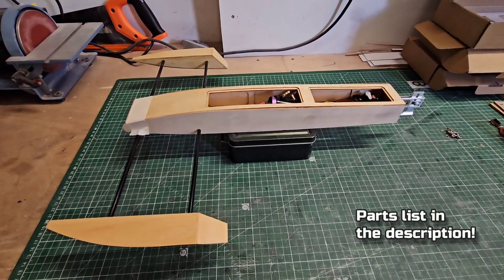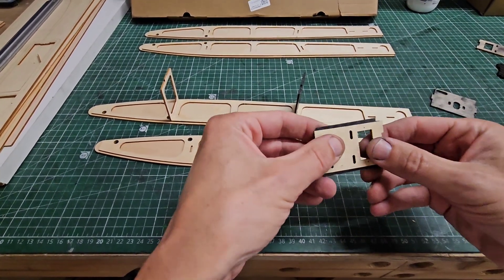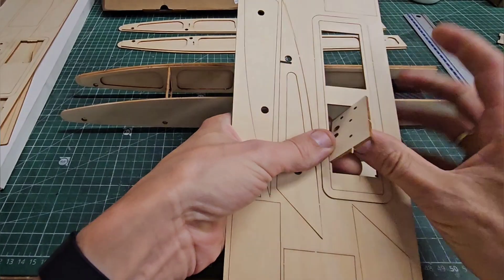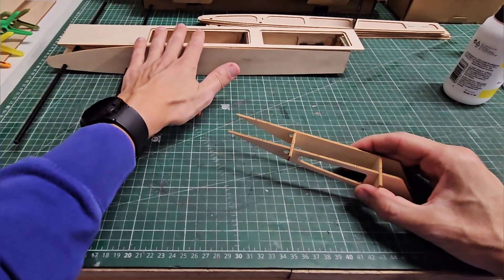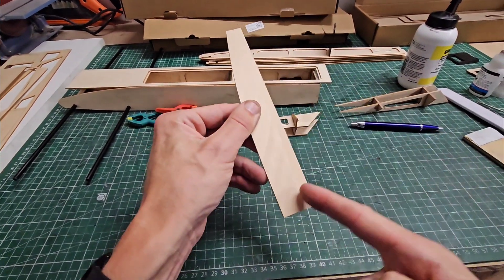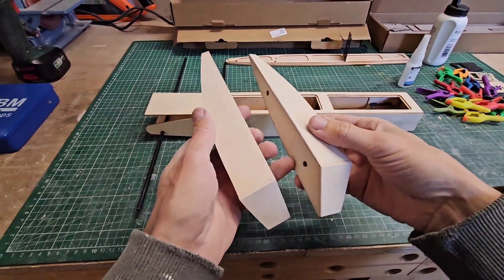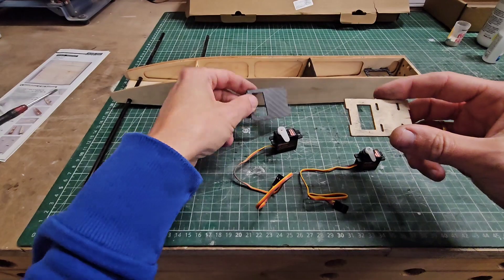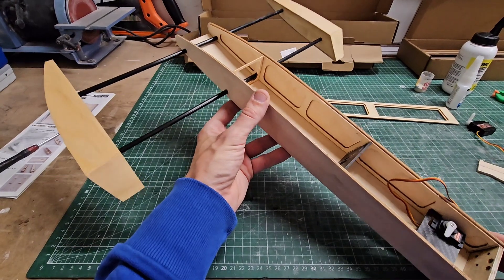The cheapest way to go fast: Shrimp rigger DIY RC boat build project part 2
Build your own Shrimp rigger! Here's my parts list

This is part 2 of my Shrimp rigger build series.
These awesome riggers are the cheapest RC boats to go fast!
I'm building the tub, the modified sponsons, and I add a carbon fiber servo plate.